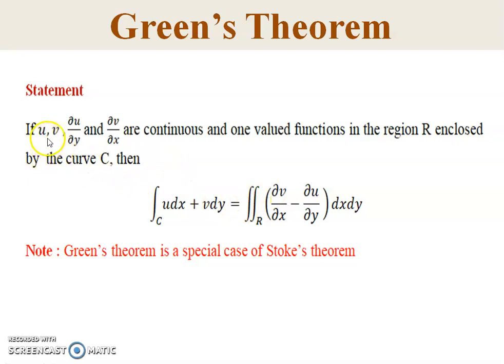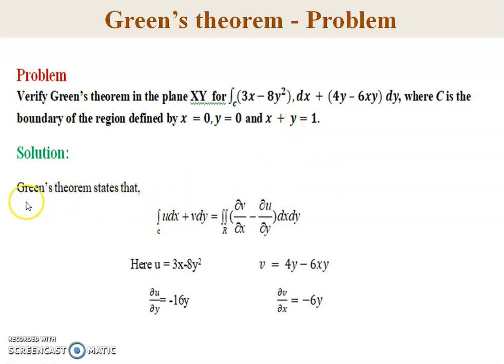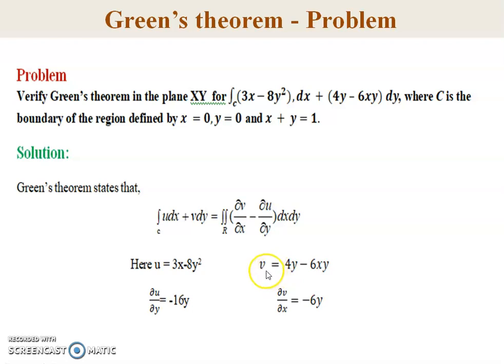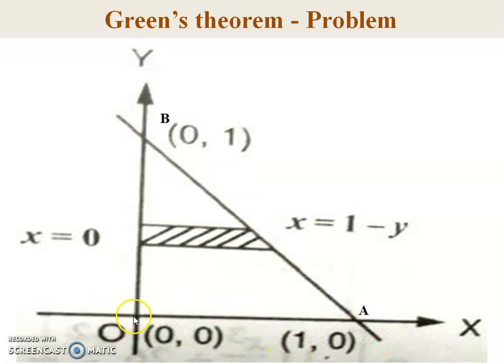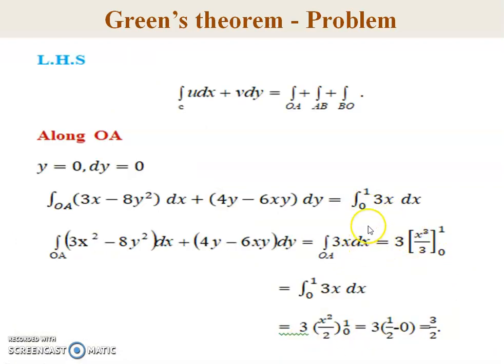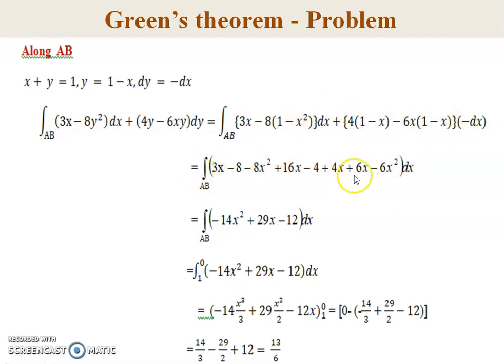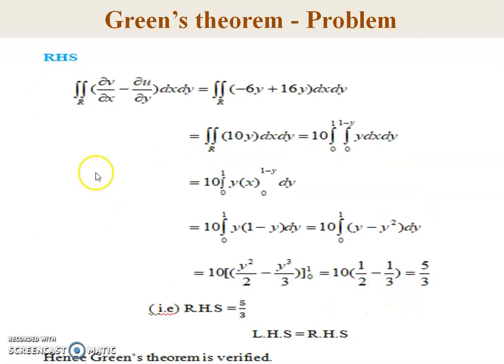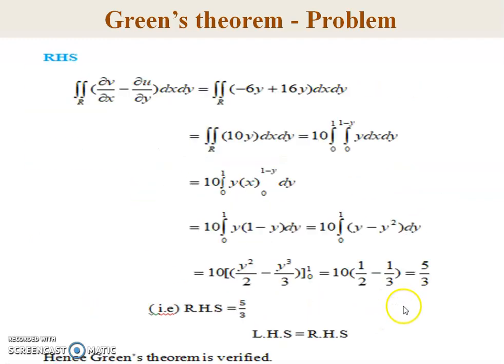Green's Theorem in a plane - I